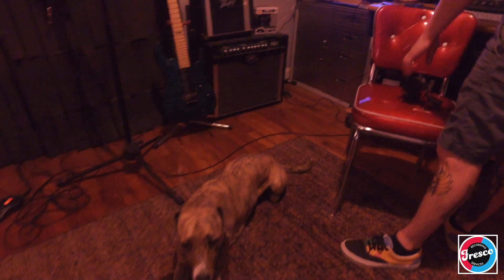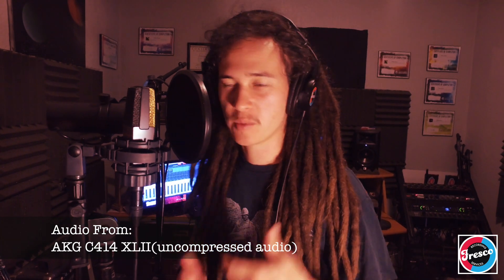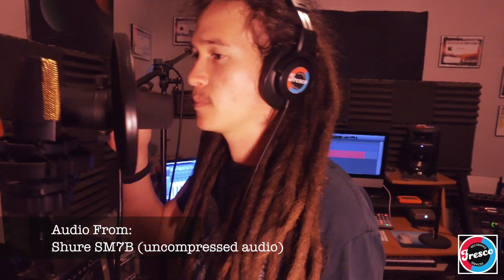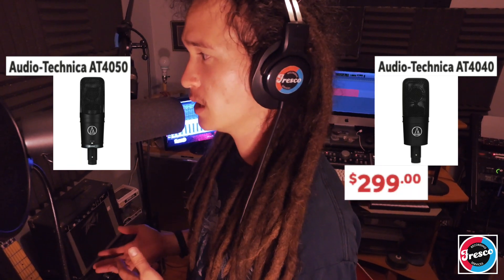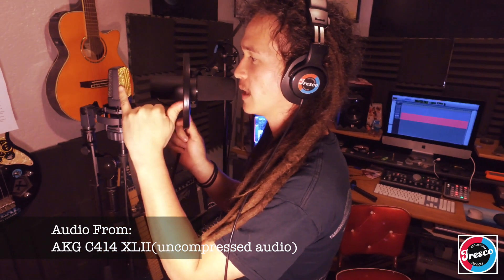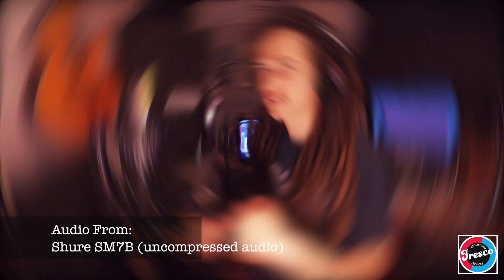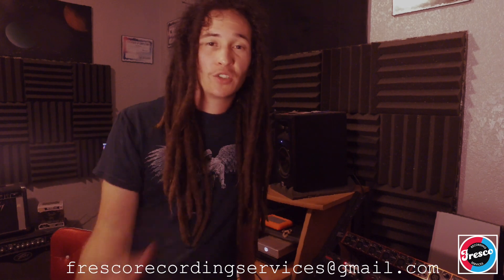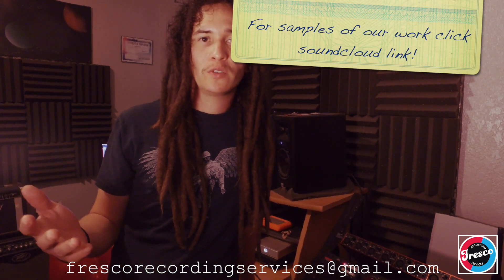Home Recording & COVID-19: Tips for Recording Yourself during Quarantine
Hello everyone! With the Covid-19 pandemic hitting us hard, we decided to make a few videos to give tips to our artists who are practicing social distancing and have the itch to record at home.
In this video I explain how to find where to place a mic and tips on what to use to help control the reflections. I also mention a few mics that I've noticed pack a punch at great price ranges! In the next video we'll get more into the grit of how to set levels for the best quality recording to send to your mix or mastering engineer.
Much love and stay safe!